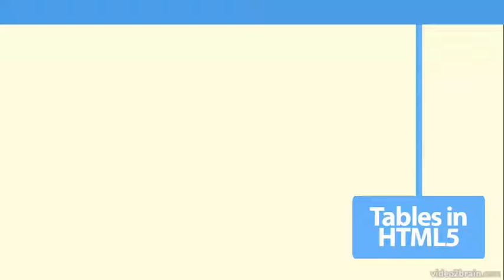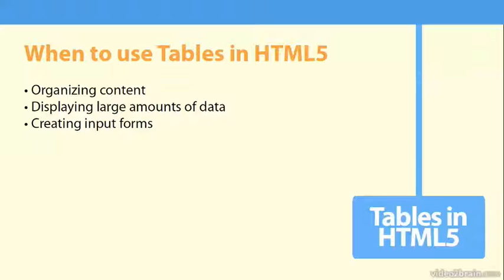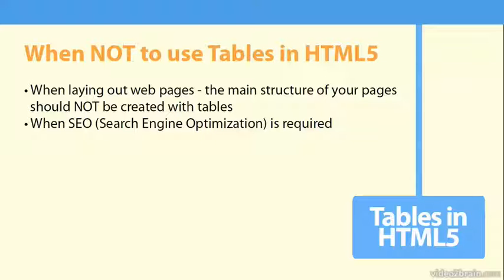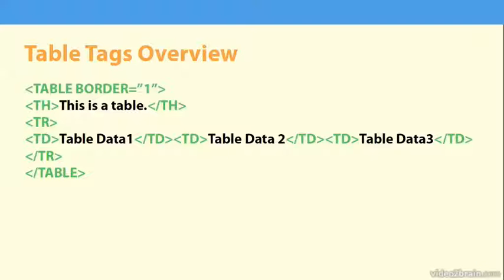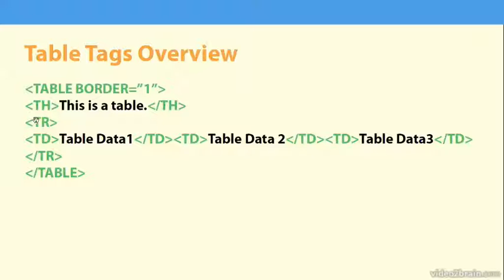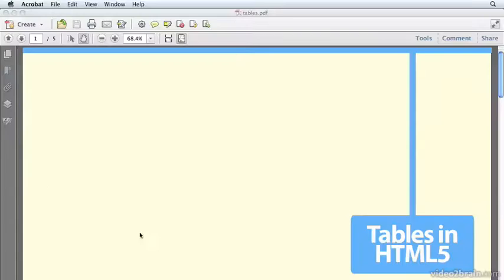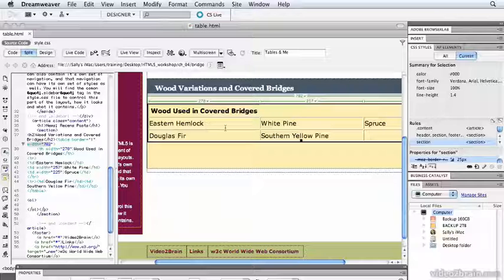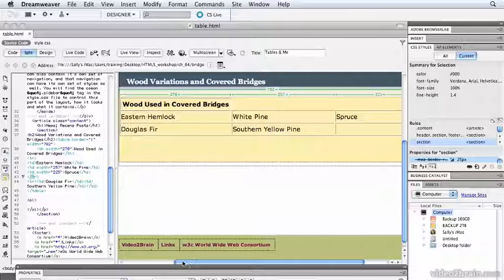04 07 v2b HTML5 for Beginners